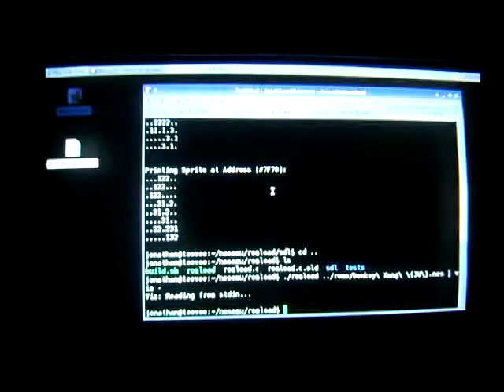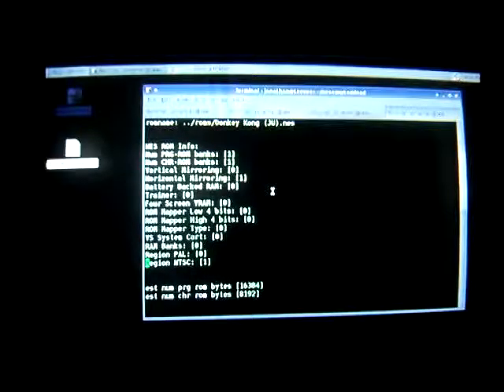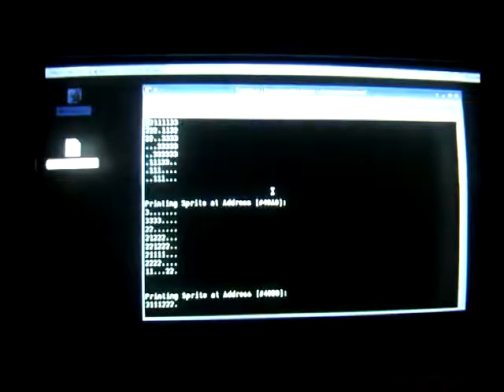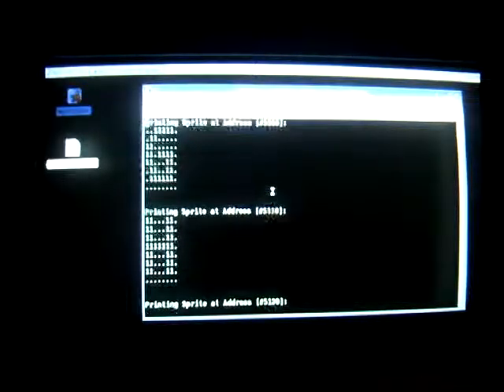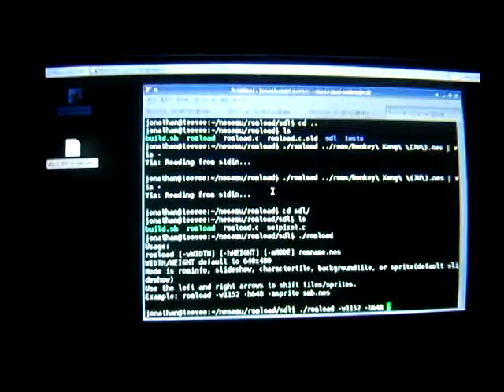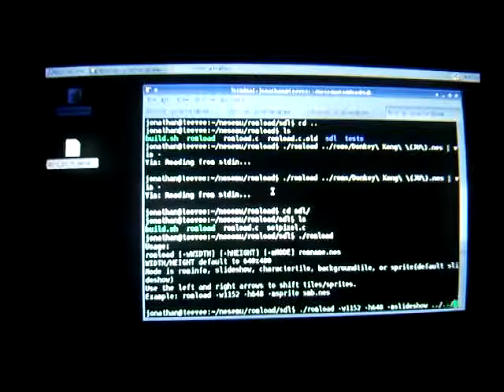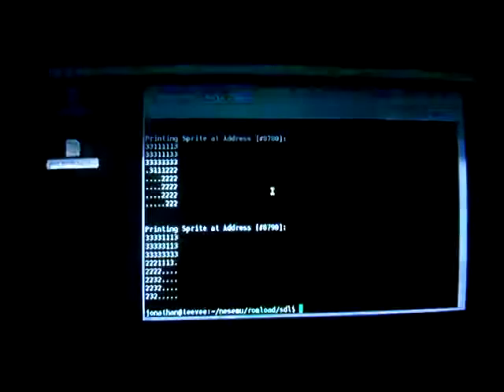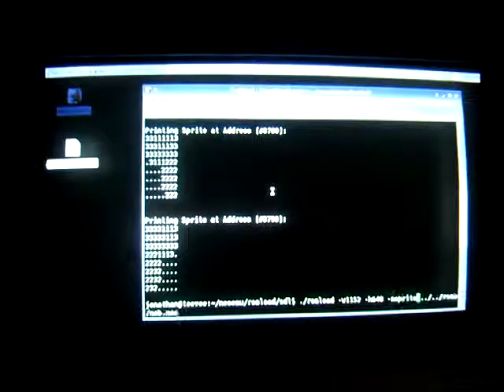NES Sprite Program Demo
I wrote a program for looking at the background and character tile images in NES ROM files.  It was just for fun and to see if I could figure it out.  This is a short video demonstrating some of the stuff I found.